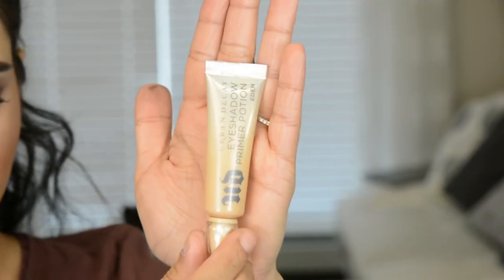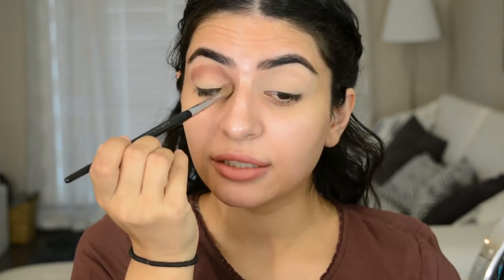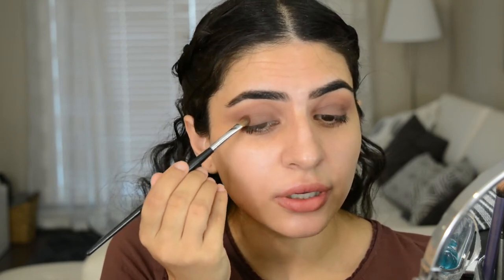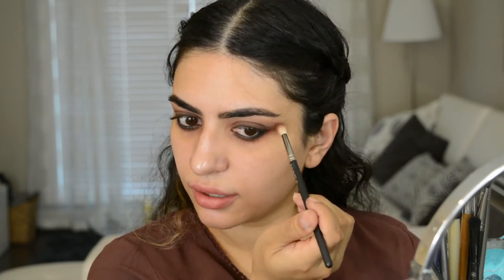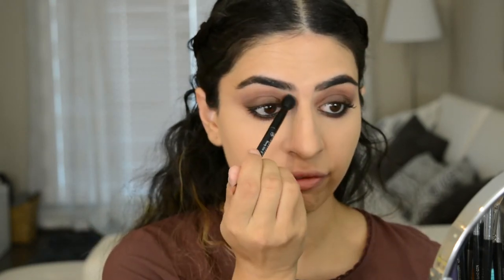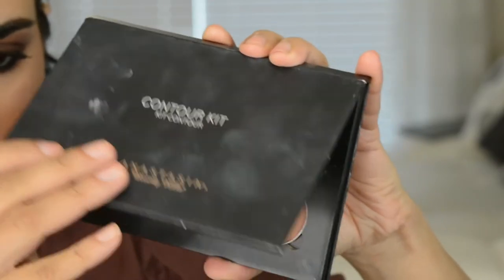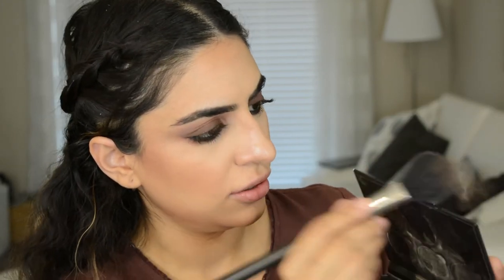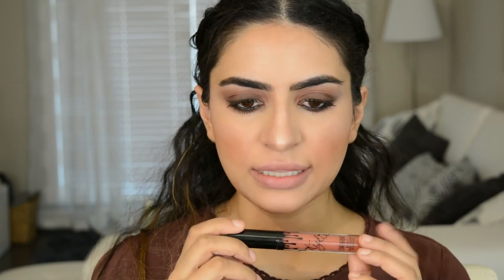Brown Smokey Eye | Monochromatic Makeup Tutorial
Hey guys!!! ,

Thank you thank you for visiting my channel! This look is a very dark, matte, brown smokey eye tutorial.  I paired it with a brown lip, and brown face makeup to make this a monochromatic look.  This will look amazing on everyone, and it really makes brown eyes pop! I hope you enjoy and visit me in the next one!

Xo

Dior New Look Mascara

Mac Eyeliner – Black

Kat Von D Shade + Light Face Contour Palette

Kylie Cosmetics Liquid Lip – Ginger

Buxom The Nude Lip Foundation – Revealed

Laura Mercier Matte Radiance Baked Powder 01